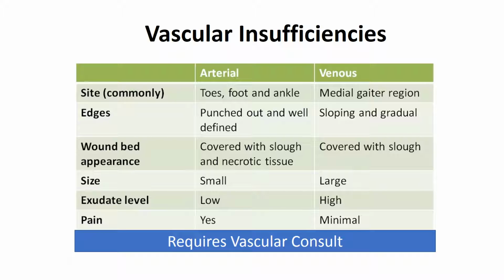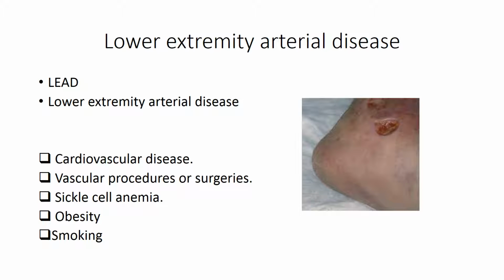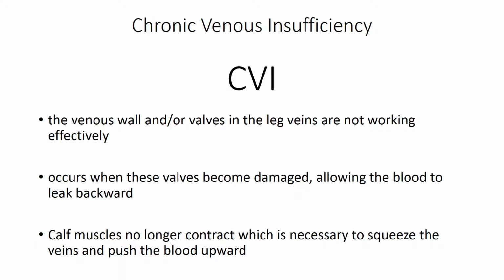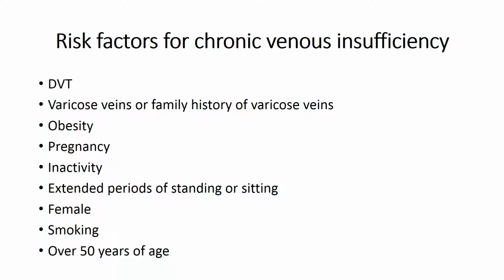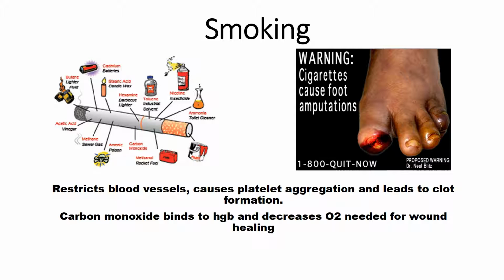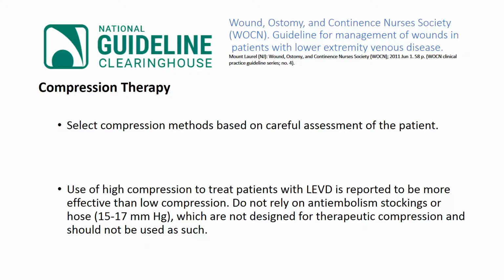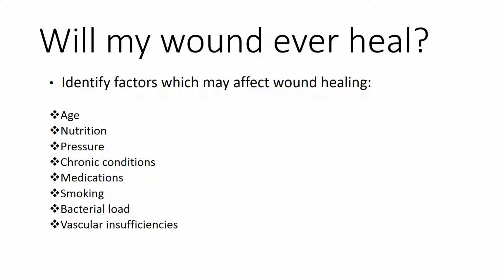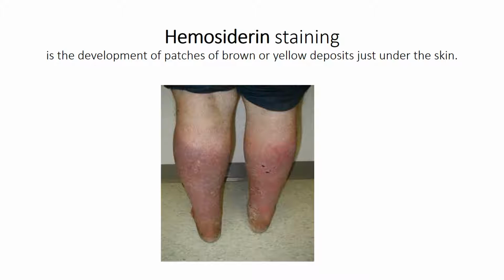Lower Extremity Venous Disease